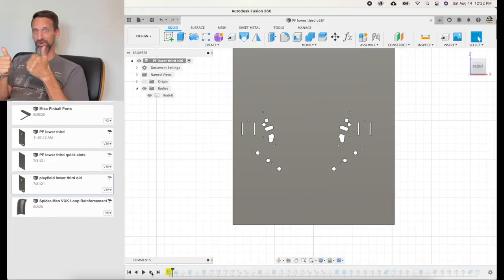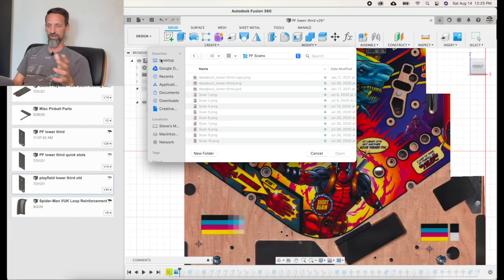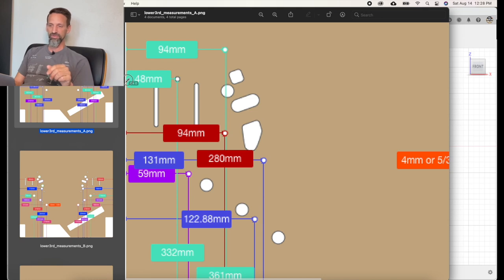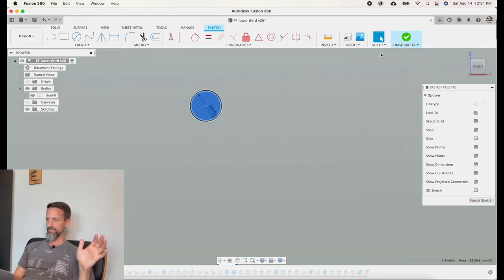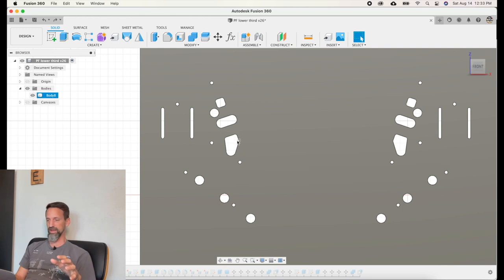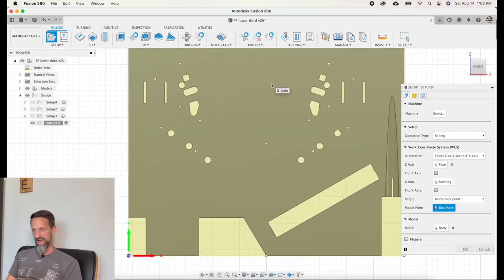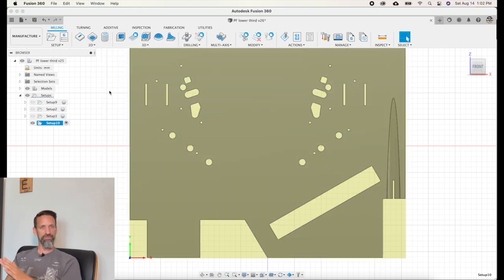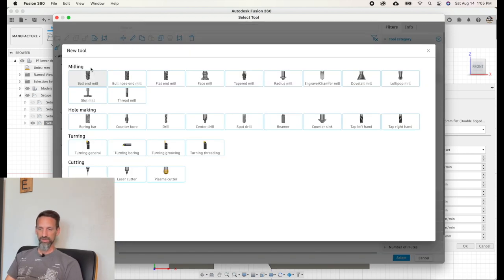HOW TO MAKE A PINBALL MACHINE: Fusion 360 Toolpaths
I was asked to make a video detailing how I got measurements from a pinball playfield, used those to create a 3D playfield in Fusion 360 and then how to take that and generate the toolpaths necessary to CNC an actual playfield.

Table of Contents:

 0:00 Freaking COVID
 3:45 Using a Canvas
 9:21 Using Sketches & Creating Shapes
13:20 Creating a Manufacture Setup
20:09 Adding a Tool
22:00 HSS
25:04 Slot Toolpaths
27:14 Simulating Cuts
29:23 Bore Toolpaths
30:39 2D Pocket Toolpaths
36:19 Post-Processing - Exporting Cut Files
38:12 Re-Generating Paths after Edits
40:51 Space Invader Laptop Board